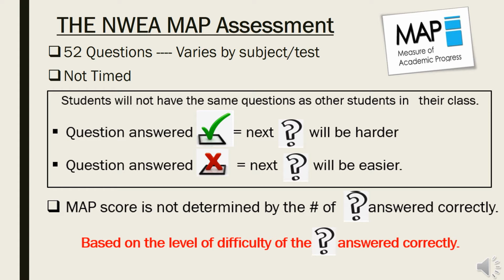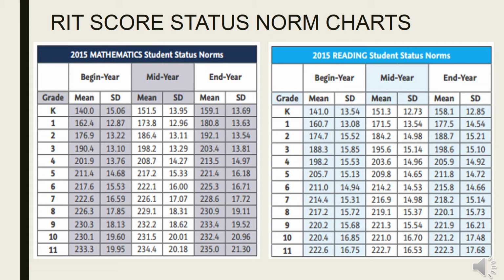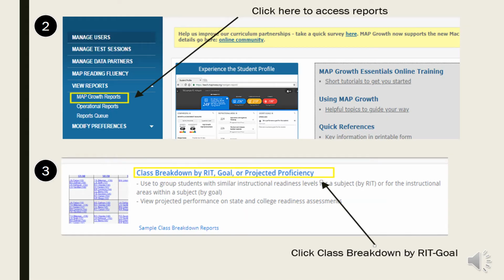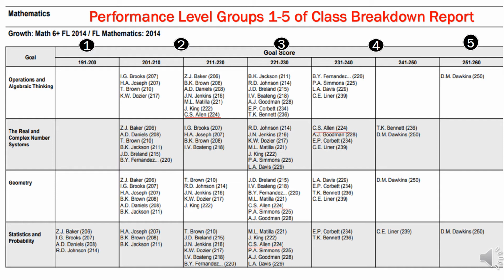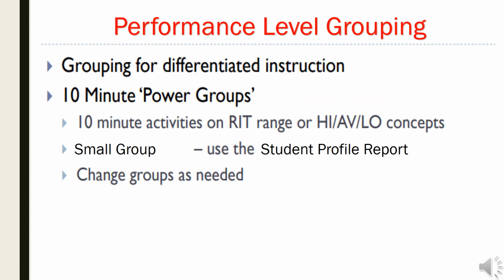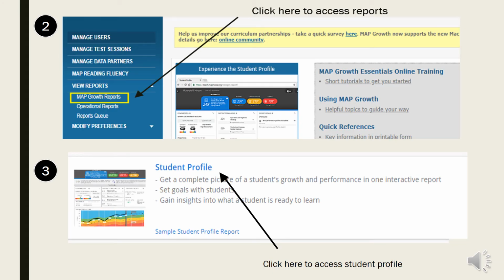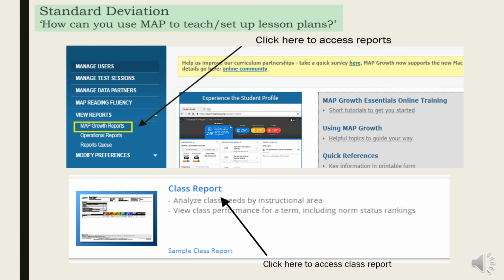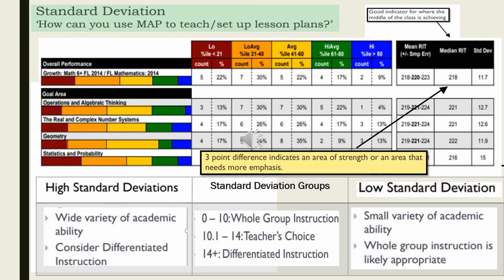USING MAP DATA TO SET GOALS AND ENGAGE II